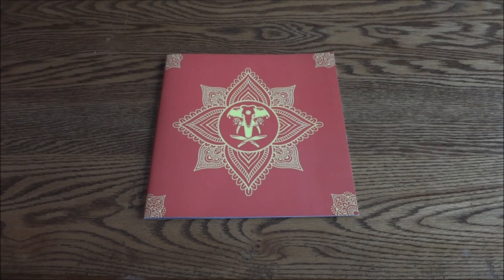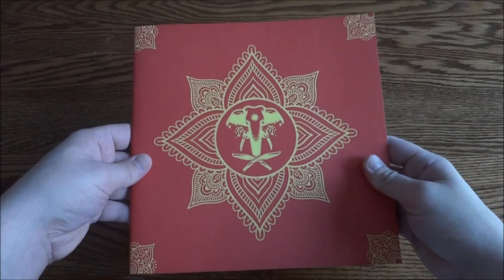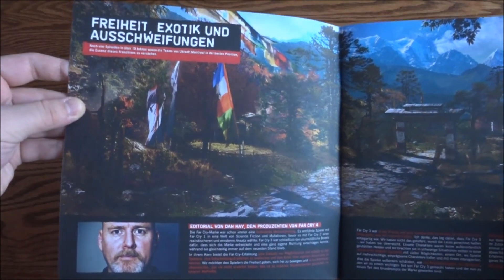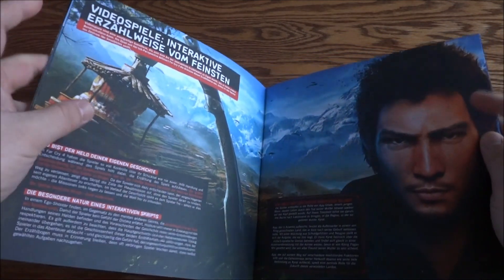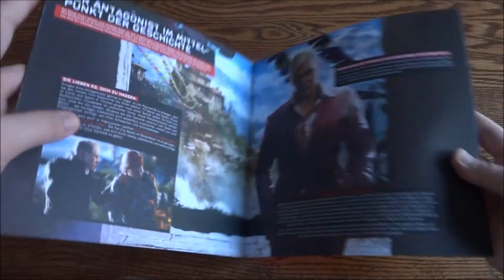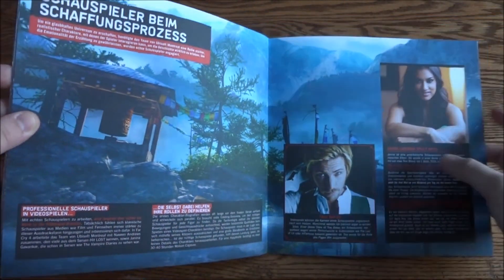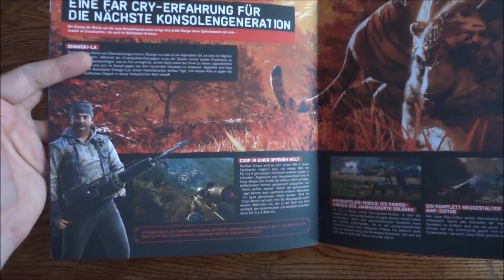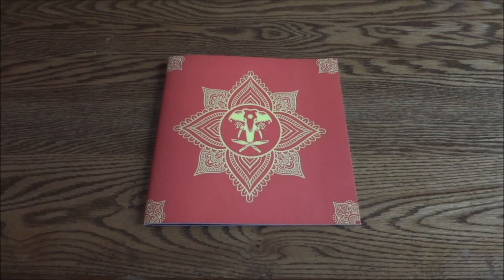Far Cry 4 Press Kit Unboxing & Review - HD 1080p